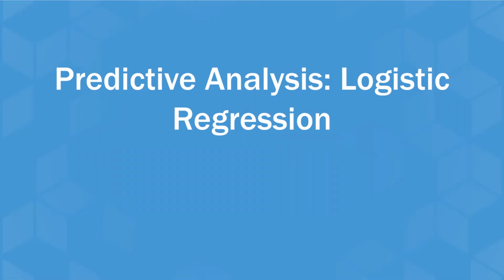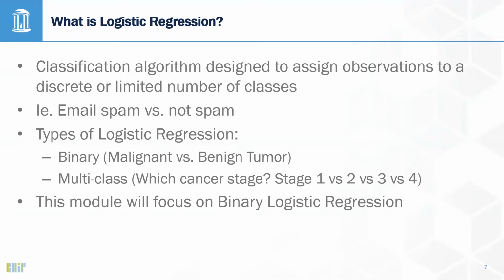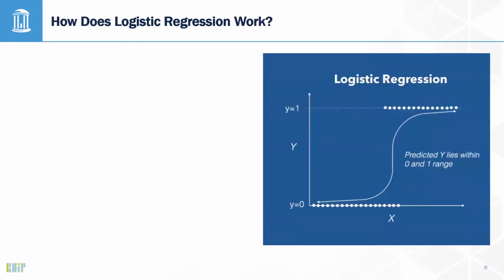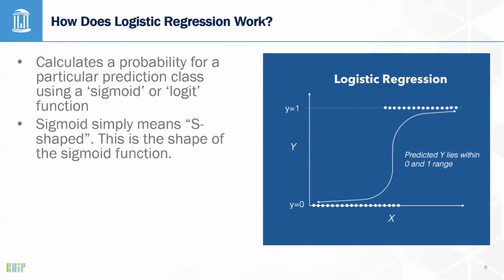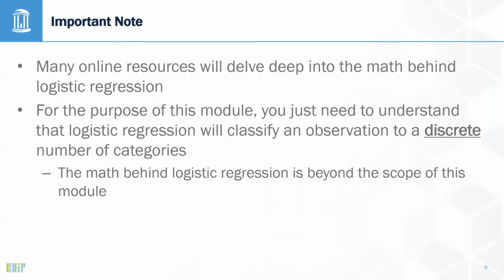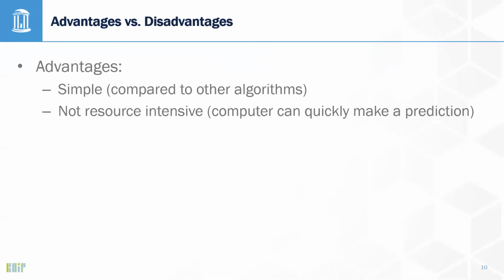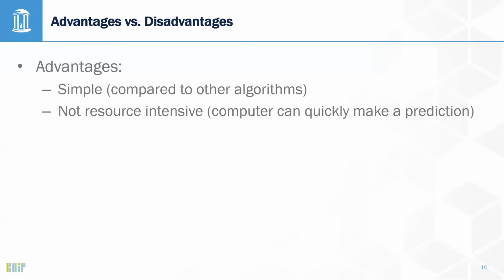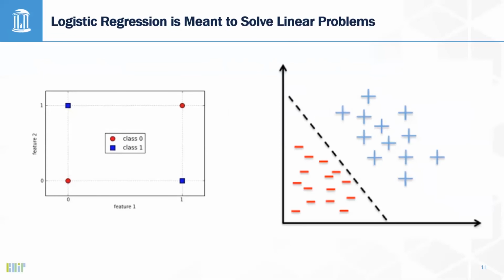ENABLE - Data Mining | Predictive Analysis part 2